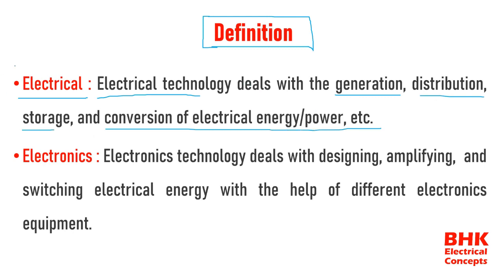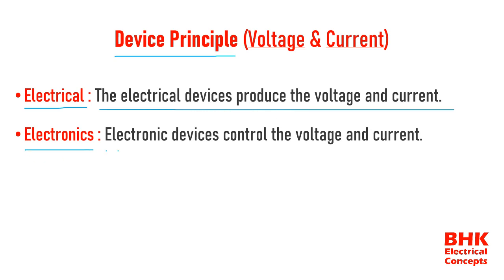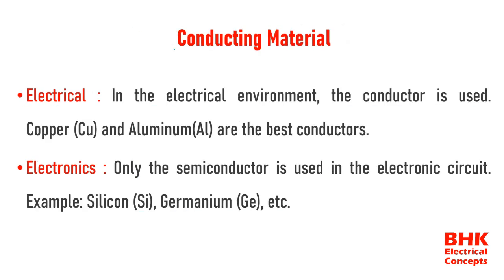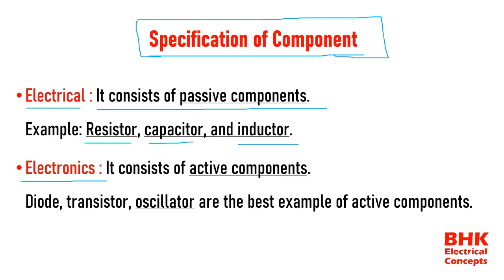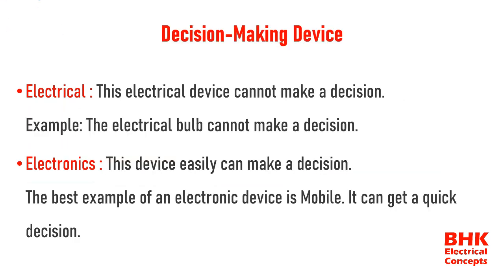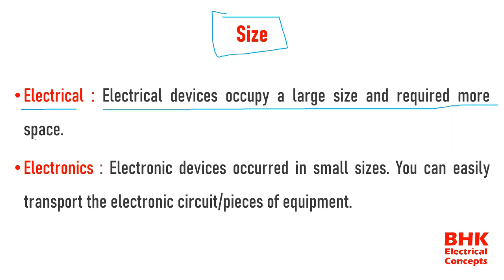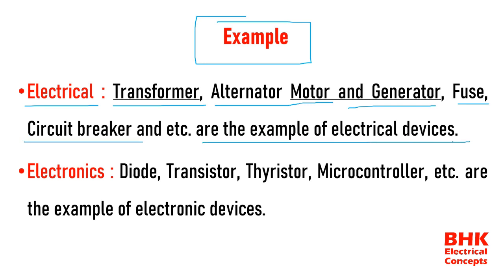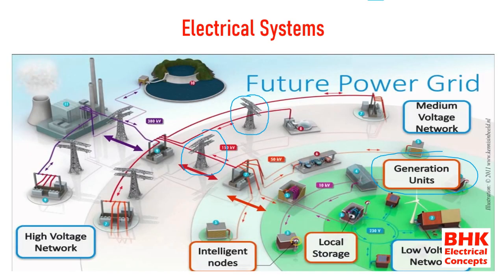Electrical Vs Electronics ll BHK Electrical Concepts ll